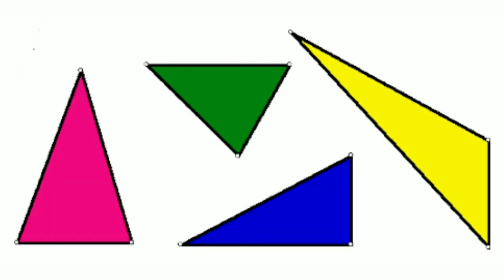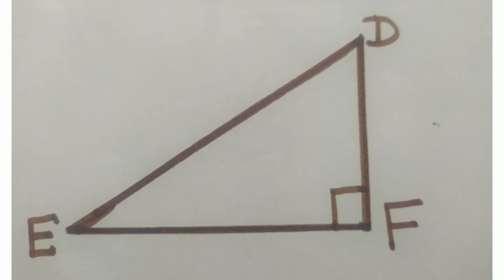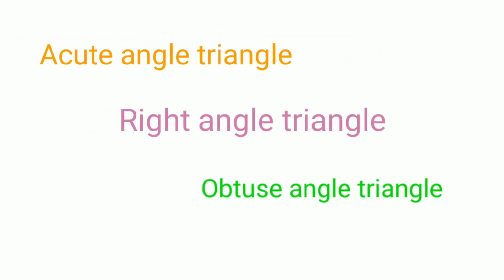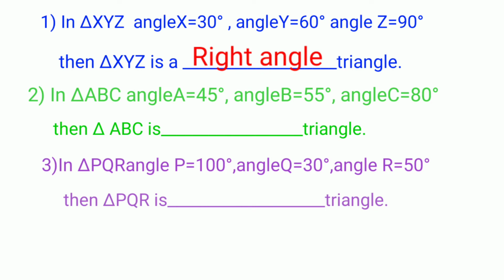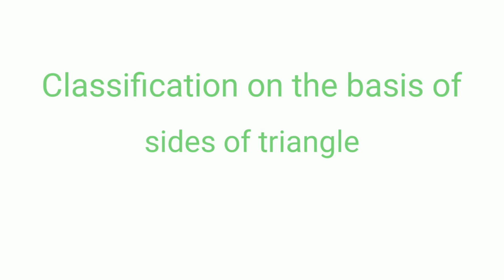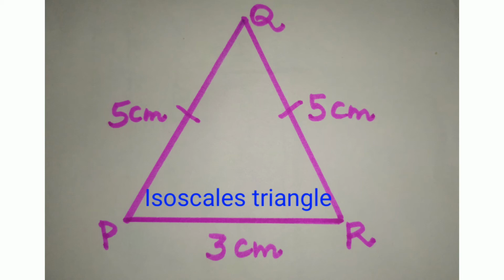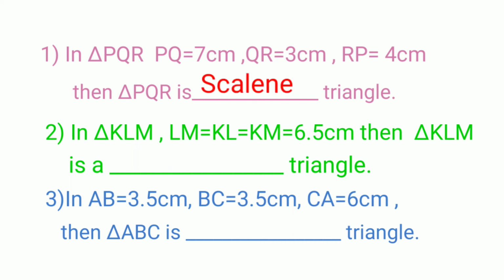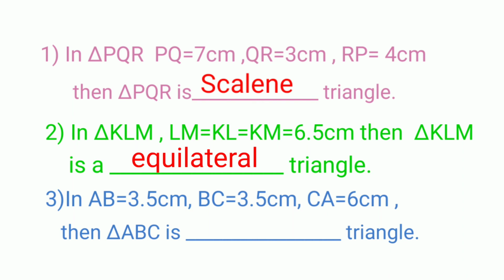Math- 6th Geometry Part-4: Classification of Triangles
In this video, I have discussed the basic concepts of Classification of Triangles (Geometry). In addition to this video, I have uploaded more videos on this topic, wherein this topic has been explained in with more examples and concepts, so that your children may get quality education under your supervision at home, without compromising with their health and without paying any tuition fees.
If you are unable to understand any question or concept, you may write that problem on a plain paper along with name and class and send a photo of this paper to my e-mail or Twitter account. I will try to solve your question in my next video. The details of my e-mail and Twitter account are given below: